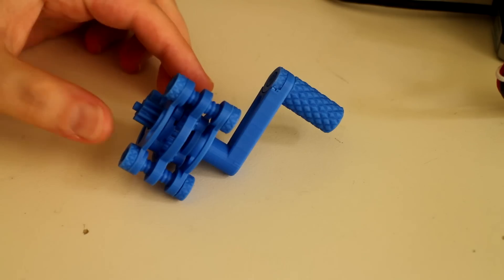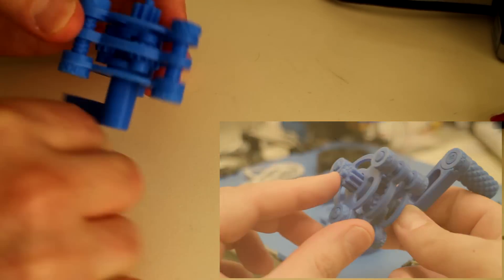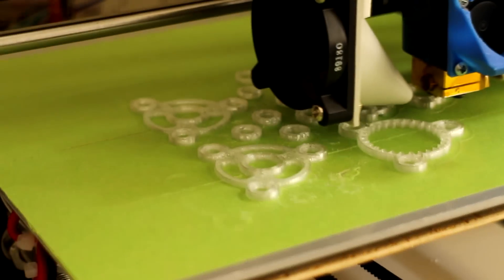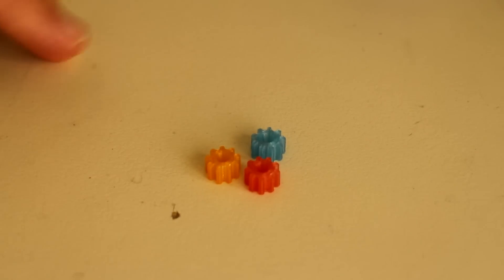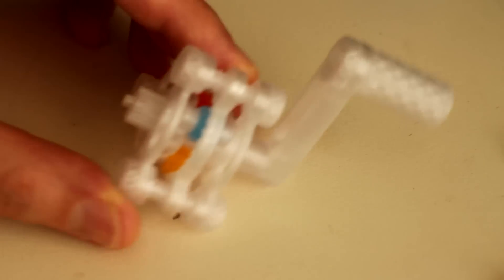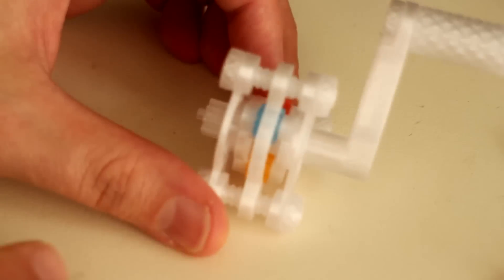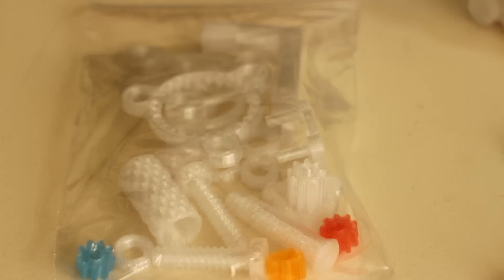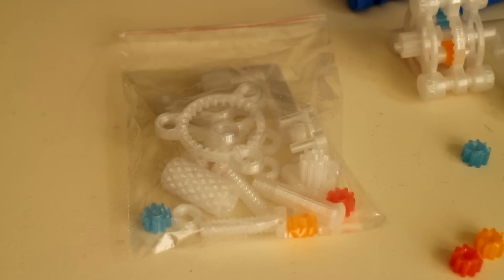3D Print Gift Idea - DIY Gears !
A quick video showing a nifty gift idea for friends and family...

Printed with Taulman3D clear PETG and Polymaker Translucent coloured PLA.

Slice settings:
Layer height = 0.2mm
Shell = 0.8mm
Top/Bottom = 0.4mm
Infill = 0%
Scale = 125%